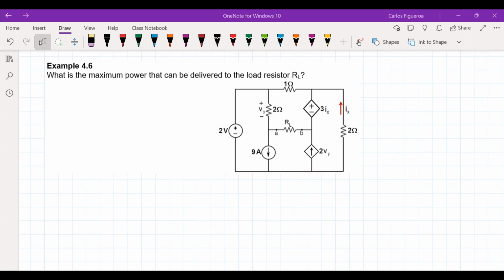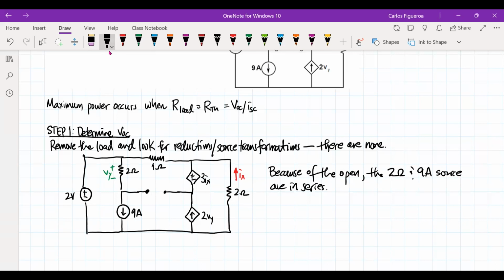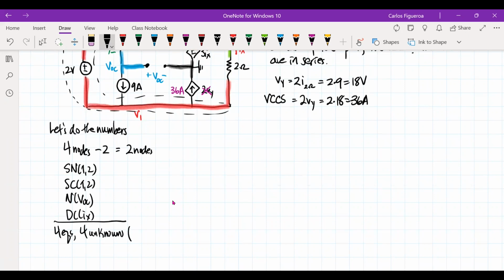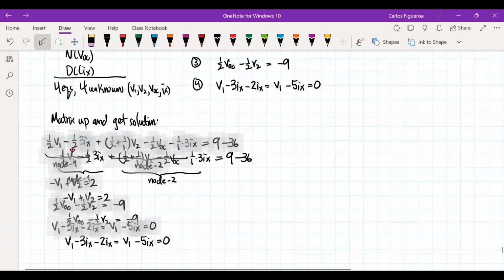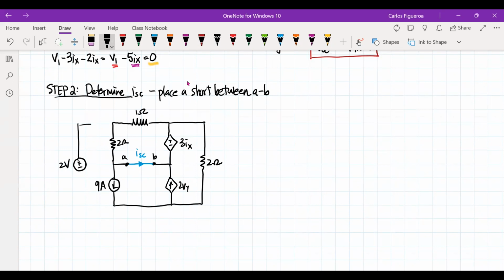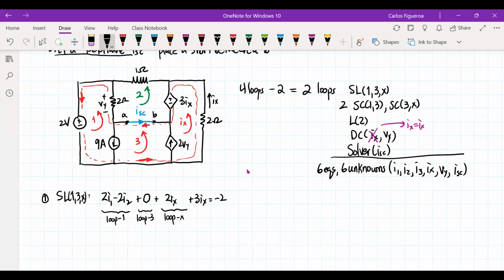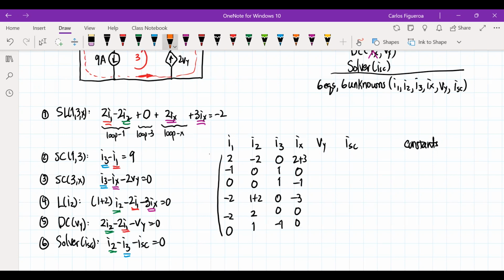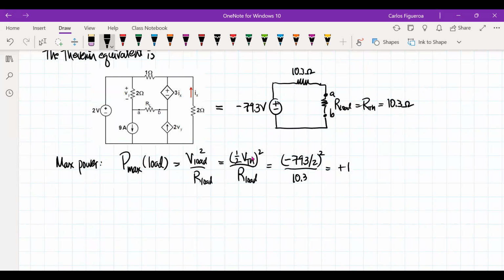Engr15 Example 4.6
What is the maximum power that can be delivered to the load resistor RL?